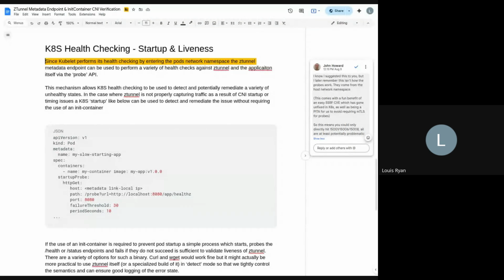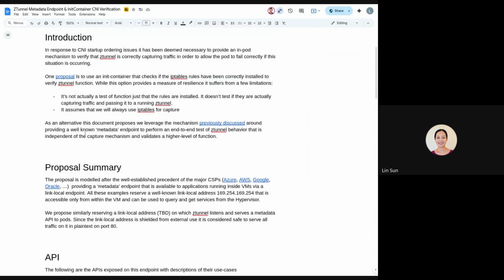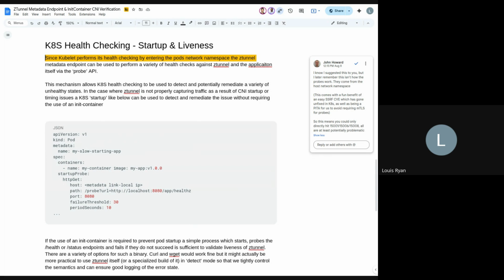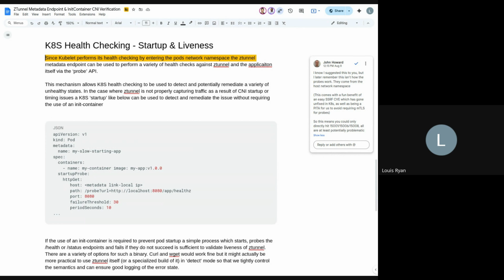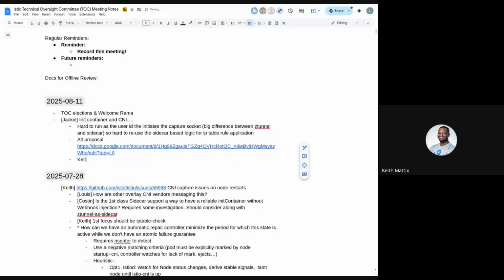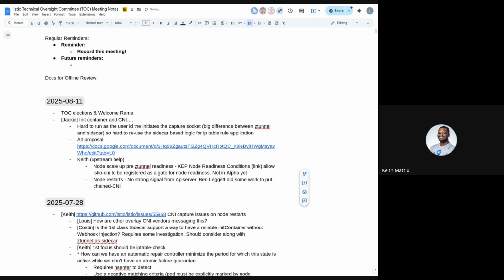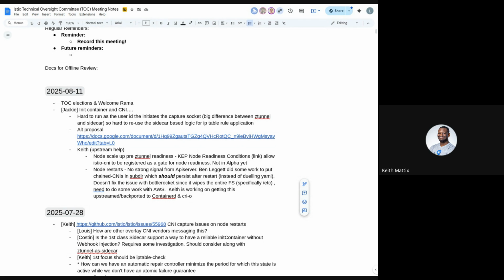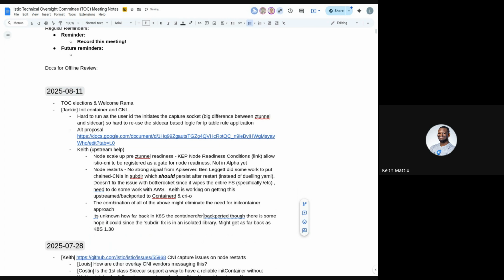Technical Oversight Committee Sync-Up - 2025/08/11 08:59 PDT – Recording